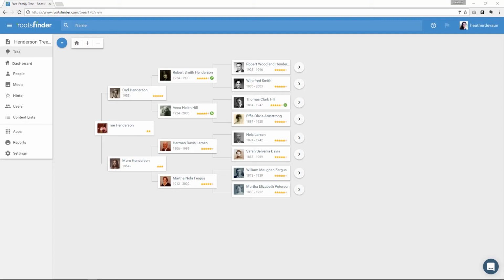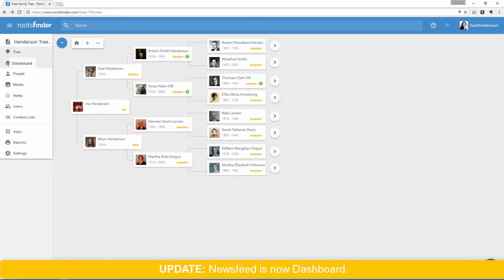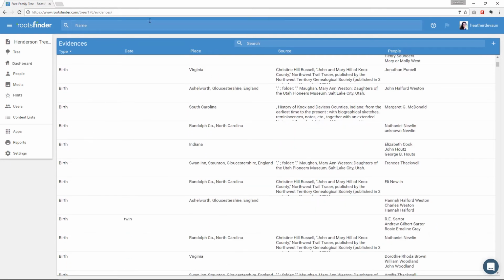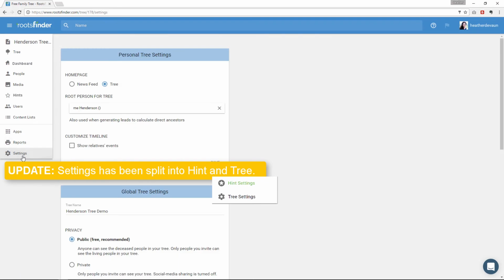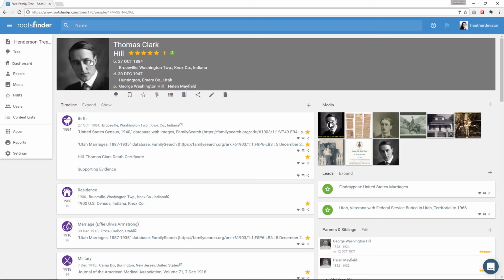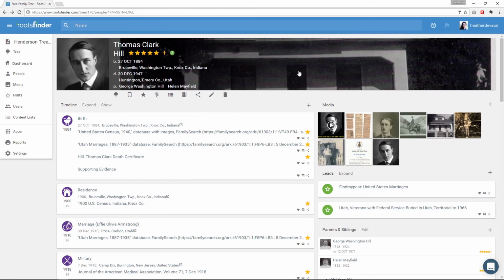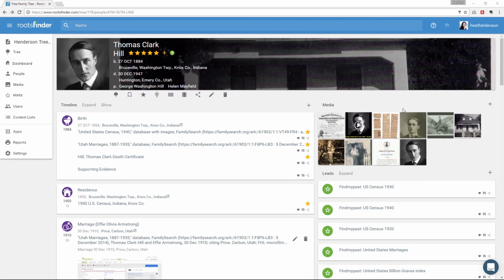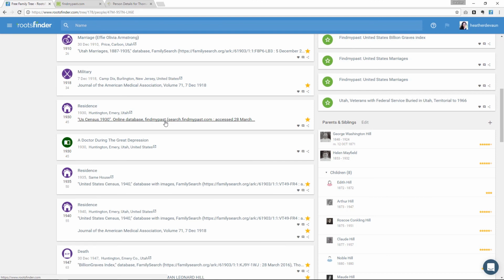Updated Getting Started Webinar Video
In this introductory webinar, we discuss menus and navigation at RootsFinder (top menu, left-hand menu, pedigree views, and the person page); installing and using the web clipper; and following hints. This webinar will help you understand the RootsFinder tools including pedigree views, reports, the timeline, media, and sources.